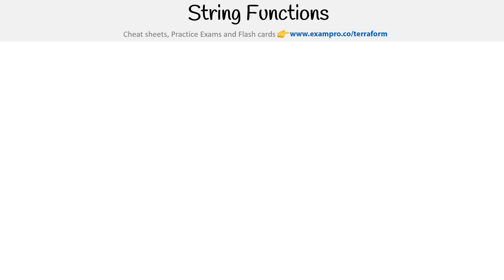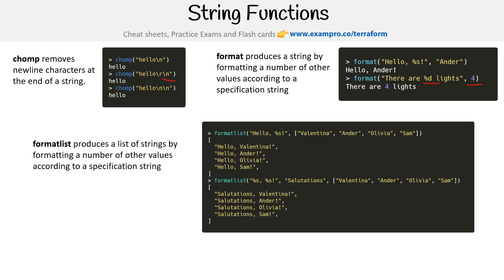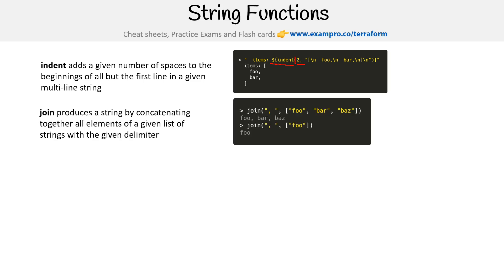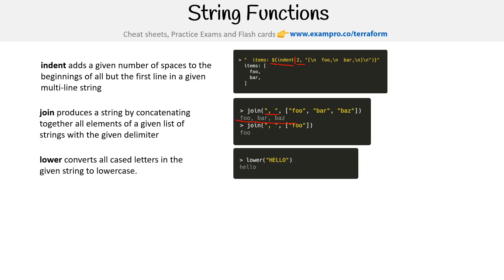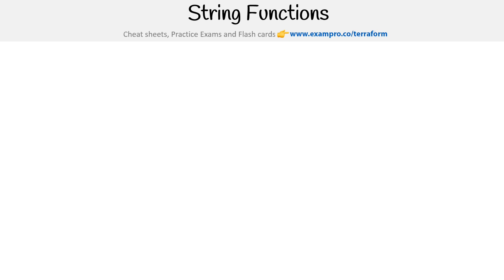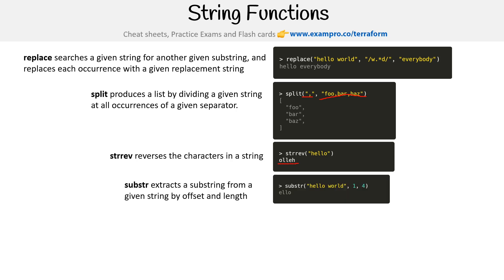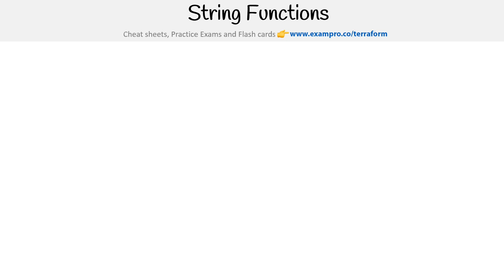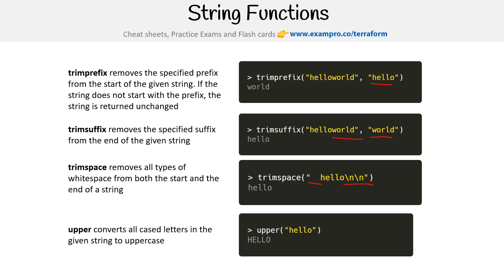String Functions in Terraform - HashiCorp Terraform Associate (003)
Learn about string functions in Terraform, including operations like splitting, joining, and formatting strings. Discover how these functions help you manipulate text data effectively.